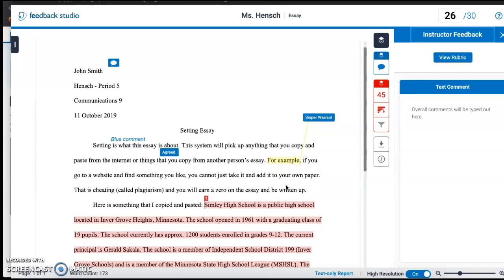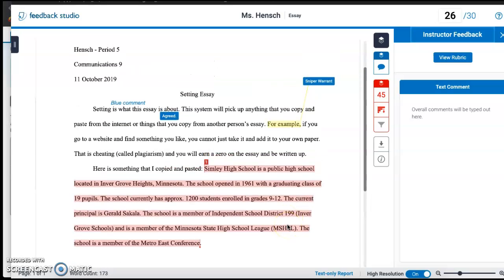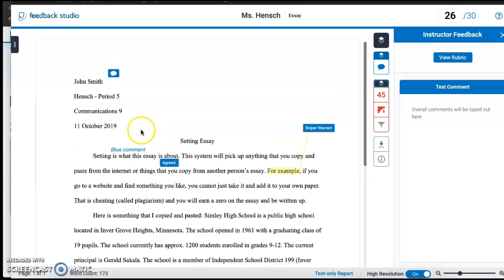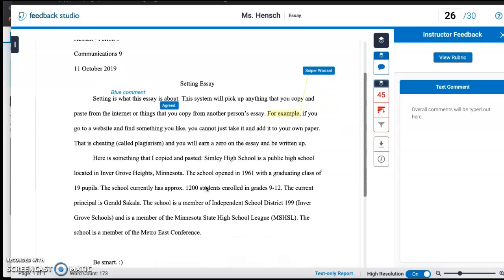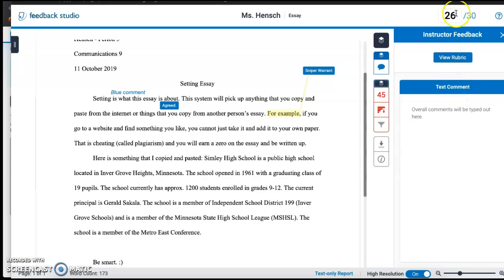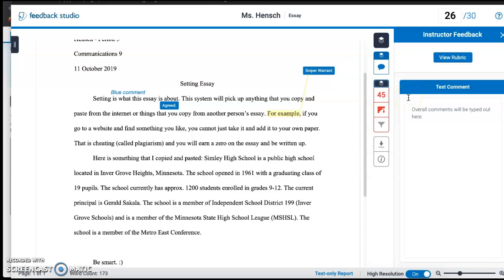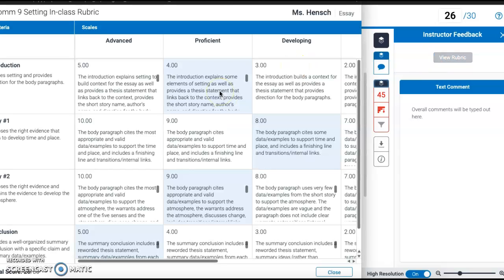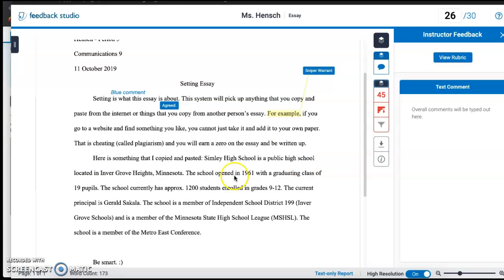How to check Turnitin.com Feedback